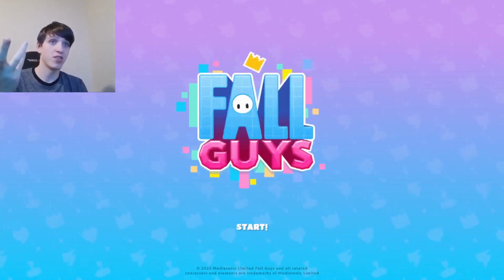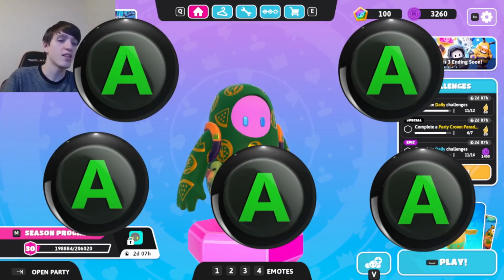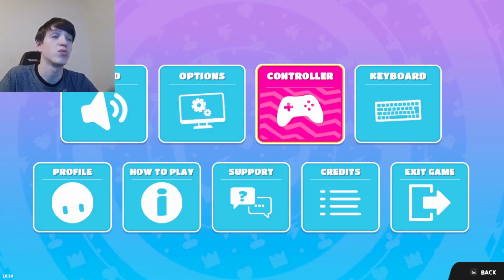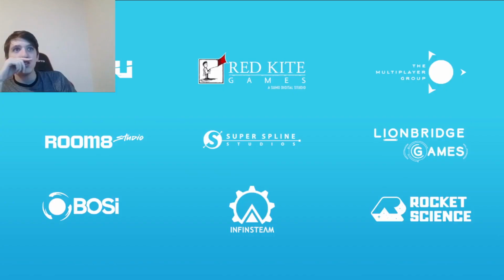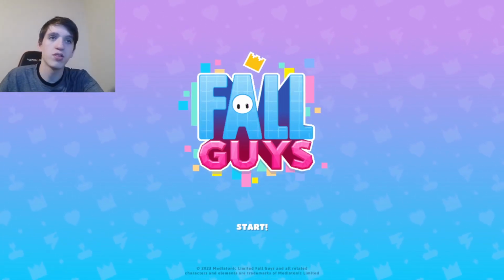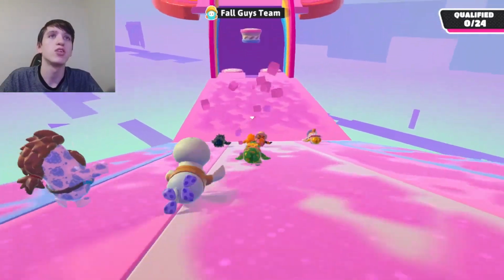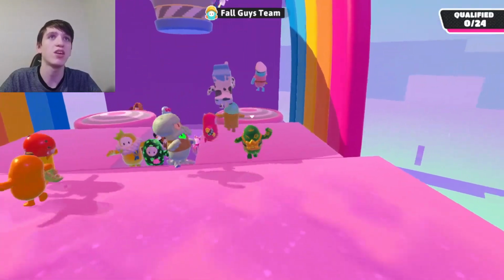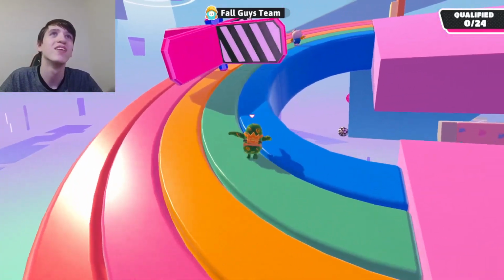"Playing" Fall Guys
Fall Guys came out in 2020, and was immediately overshadowed by among us, but here I am playing it on my steam deck in 2023.
Kinda

Troubleshooting - 0:00-1:50
"Gameplay" - 1:50-3:58
Uh Oh - 3:58-6:34
My Villain Arc - 6:34-8:53